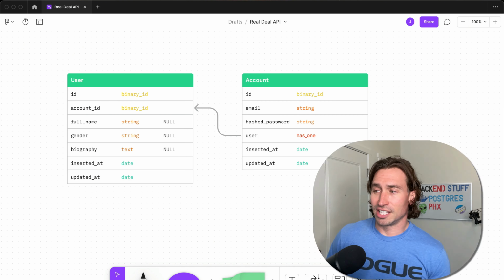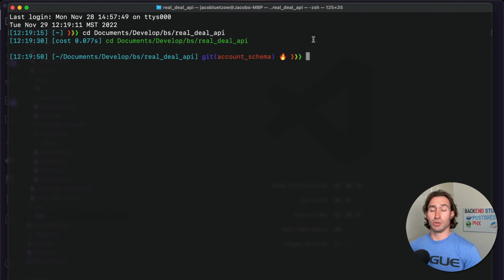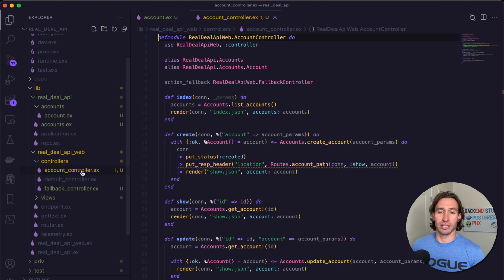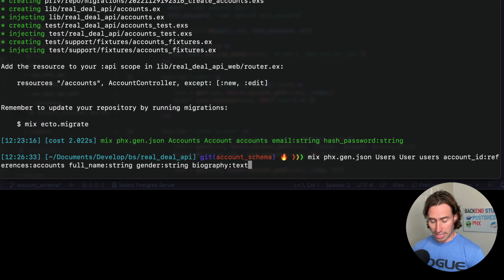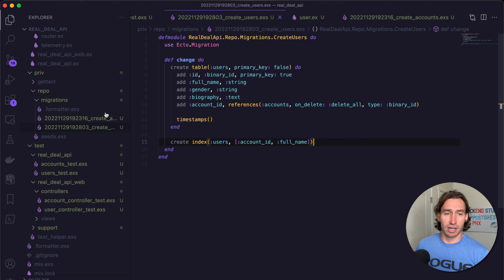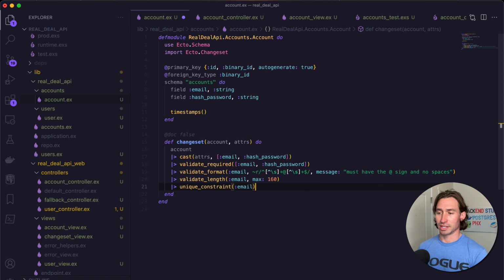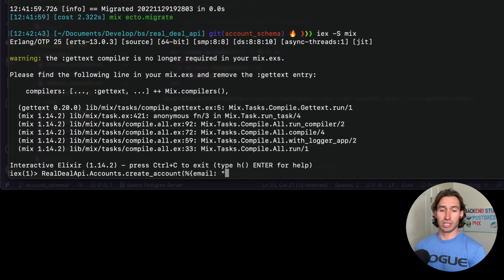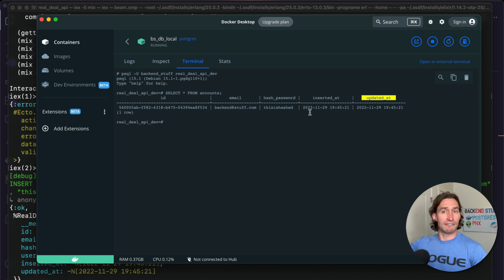3. Using Phoenix Framework to Generate JSON Resources for Elixir REST API Project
In a step-by-step tutorial using the Phoenix framework, we generate a controller, view, and context for a JSON resource in a REST API project.  We create an Account schema with database migration files and use Ecto to run our migrations and create new database tables.  We then manually create an object and write it to our Postgres database.  Follow along for a step-by-step tutorial for generating JSON resources with the Phoenix framework in a REST API project.